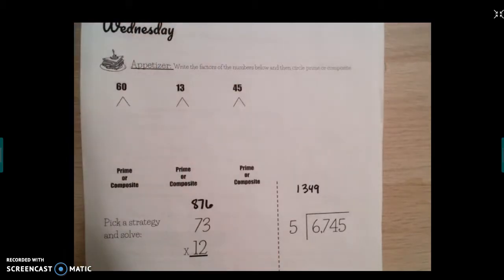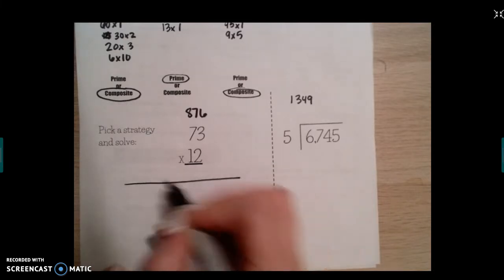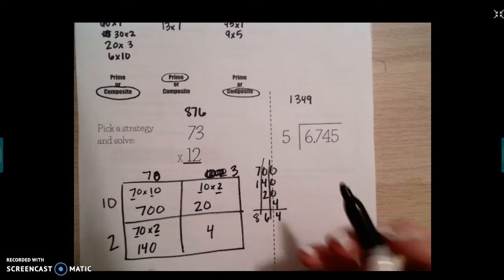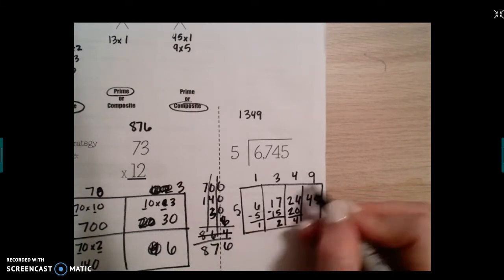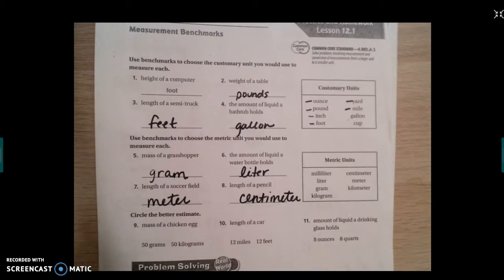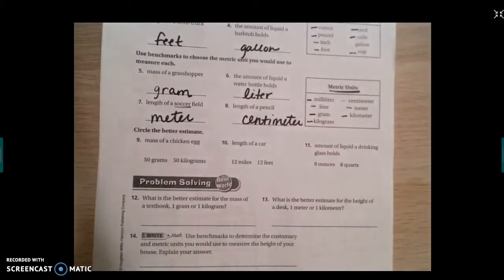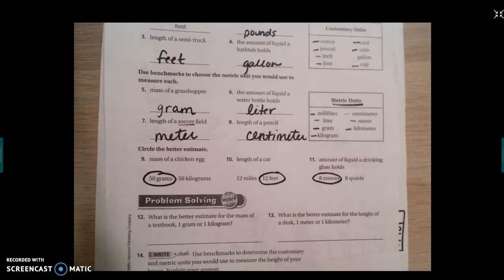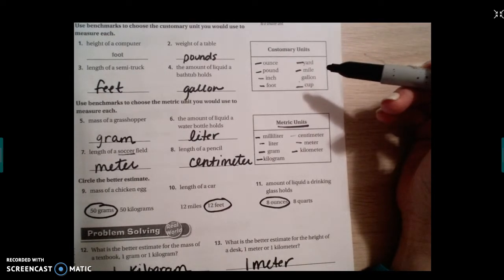Math Buffet Measurement 3: Wednesday